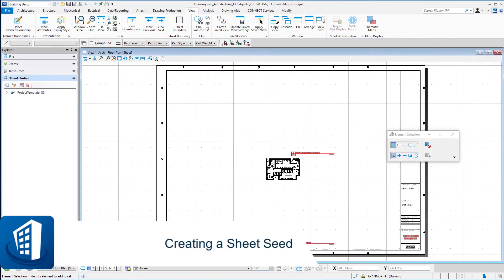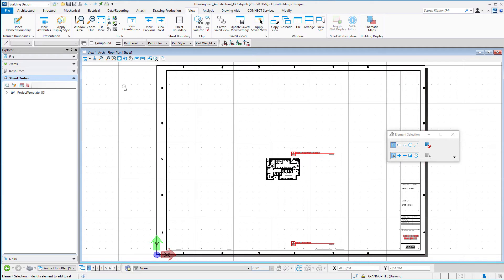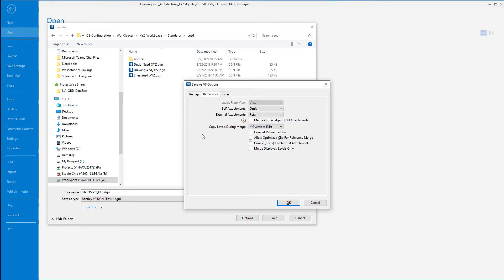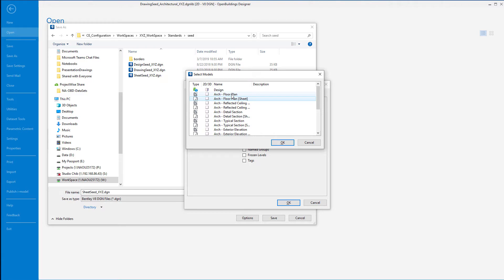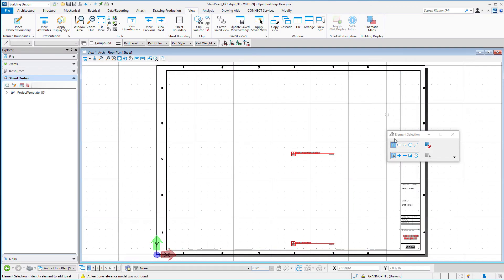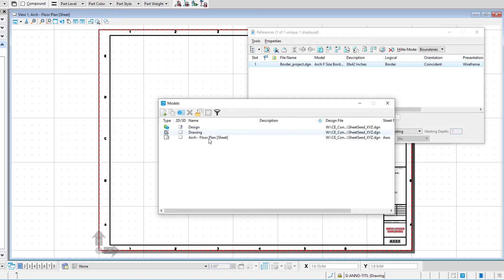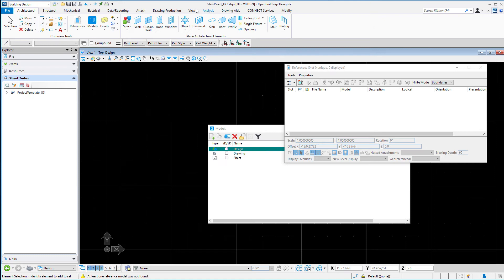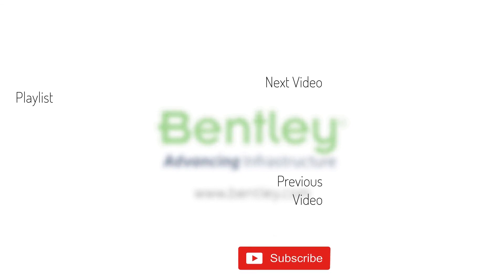Creating a Sheet Seed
In this video we will create a sheet seed that matches the sheets set up in the drawing template.